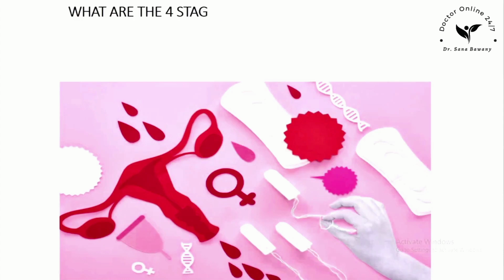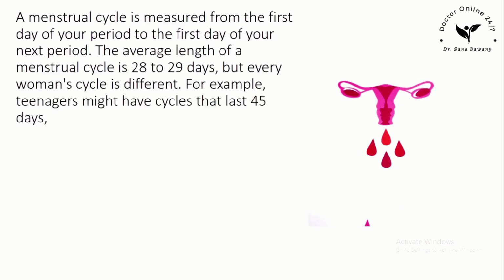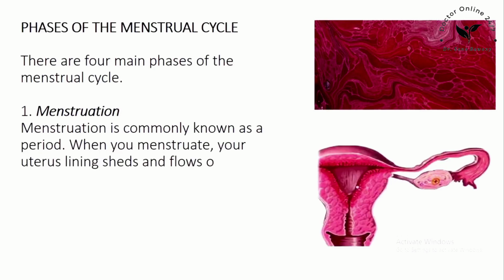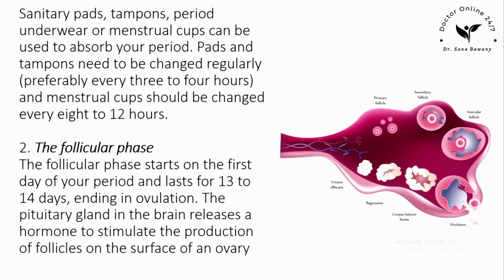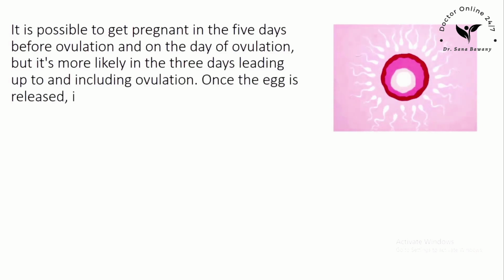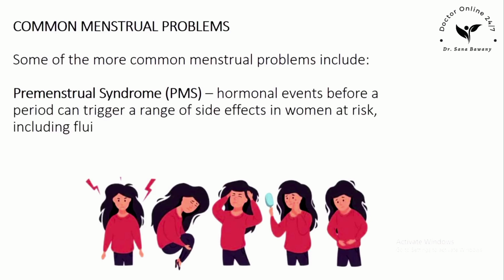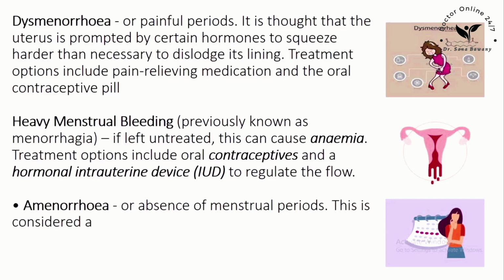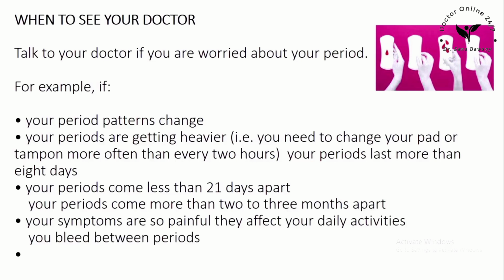Menstrual Cycle Explained || Menstrual Cycle Hormones || Homeopathic Treatment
Topic Covered:
1. Understanding the Menstrual Cycle
2. What are the 4 stages of the menstrual cycle in order
3. What is the menstrual cycle?
4. Phases of the menstrual cycle
5. common menstrual problems
6. homeopathic treatment of menstrual
7. menstrual cycle animation video
8. menstrual cycle phases
9. follicle stimulating hormone
10. Female Reproductive cycle
11. How menstruation works
12. Female Reproductive System